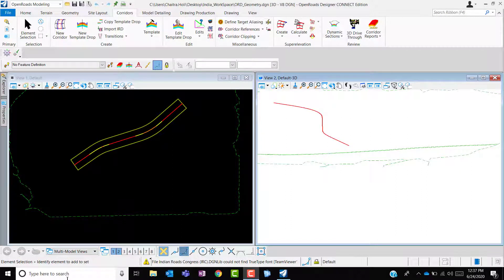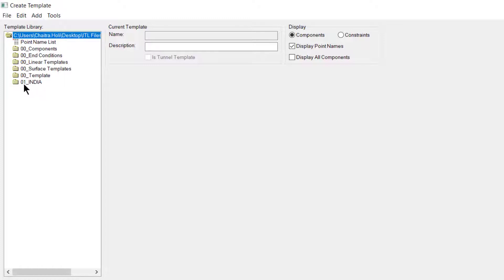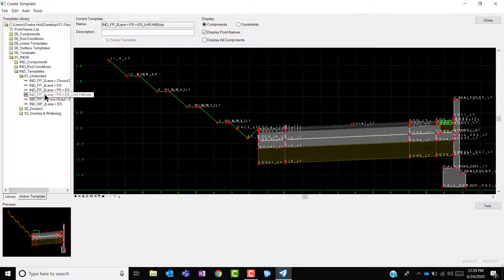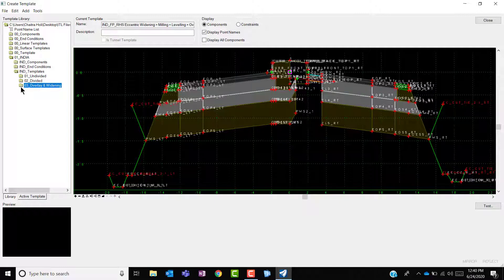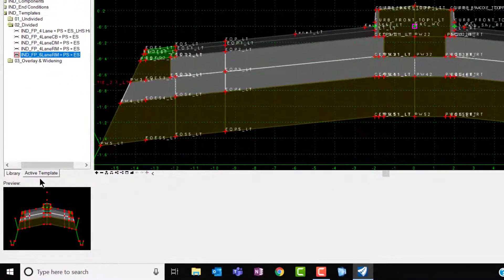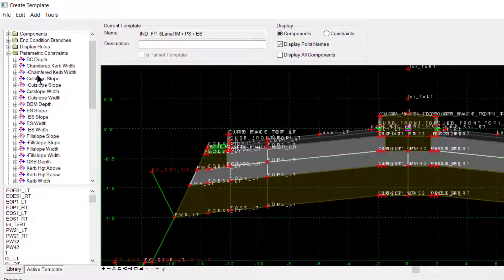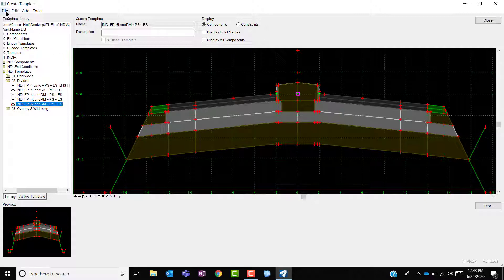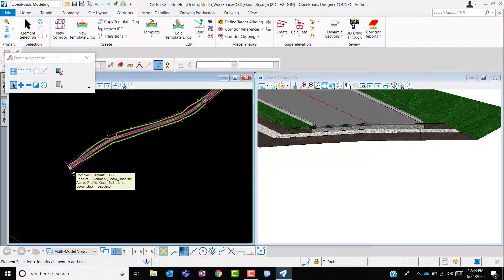Template India Standards